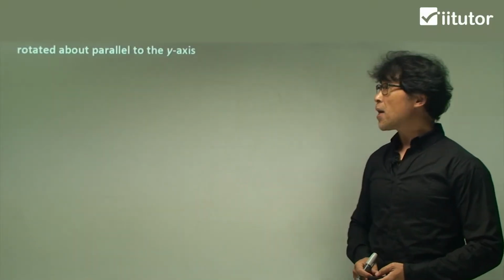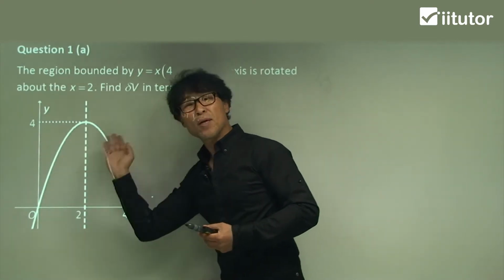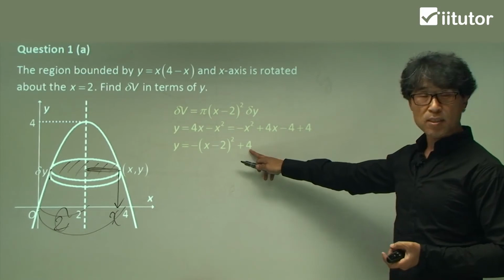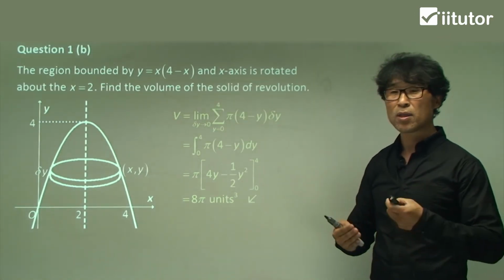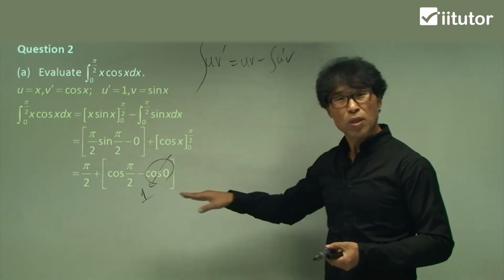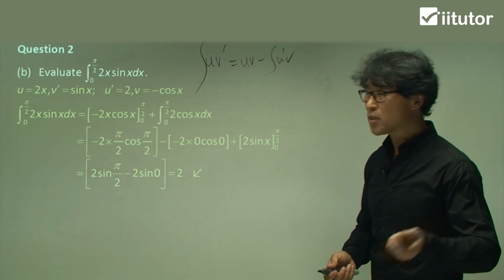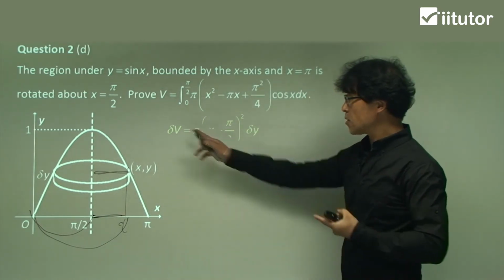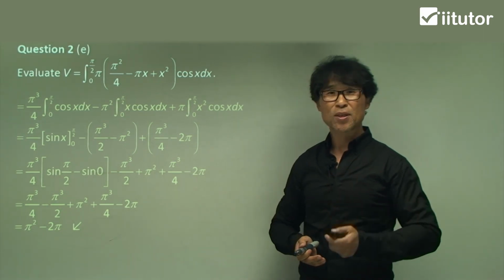Mastering Advanced Volumes: Slicing Method Rotated About the Y-Axis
🚀 Elevate Your Math Skills with Advanced Volume Techniques! 📊

Are you ready to take your understanding of mathematical volumes to the next level? Join us in this exhilarating journey as we explore the powerful "Slicing Method" and delve into advanced volume calculations.

In this comprehensive math tutorial, we'll focus on slicing volumes that are rotated about an axis parallel to the Y-axis. It's a game-changer for those seeking to tackle complex geometric shapes and volumes with ease.

Key highlights of this video:
🔷 Unleashing the Slicing Method's true potential.
🔷 Mastering volumes rotated about the Y-axis.
🔷 Advanced mathematical techniques demystified.
🔷 Real-world applications and problem-solving.

Whether you're a student looking to ace your math exams or a math enthusiast hungry for knowledge, this video has you covered. We break down complex concepts into simple, understandable steps, making it an accessible resource for everyone.

Empower yourself with advanced math skills and add a powerful technique to your mathematical arsenal. Join us and get ready to slice and dice those volumes like a pro. Mathematics has never been this exciting! 📈🤓📏